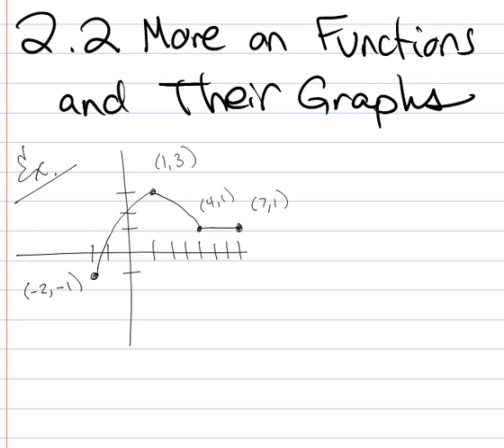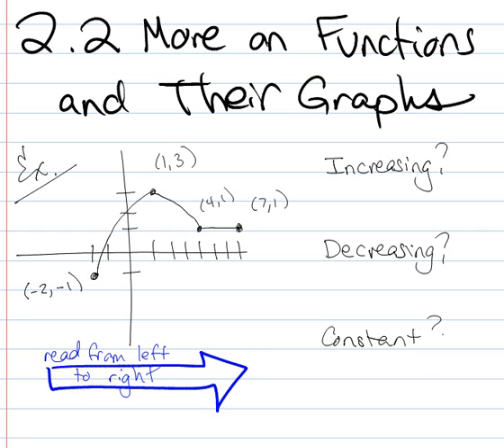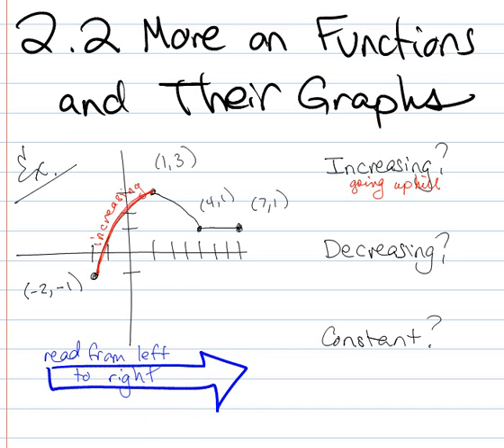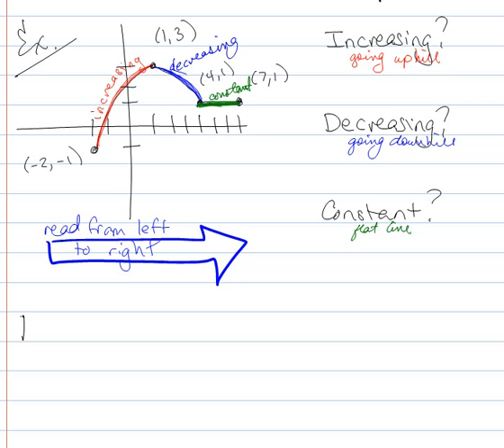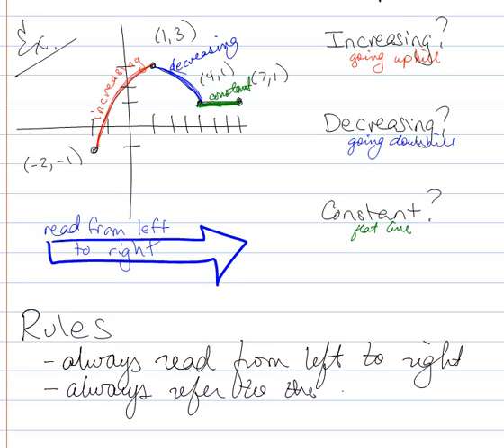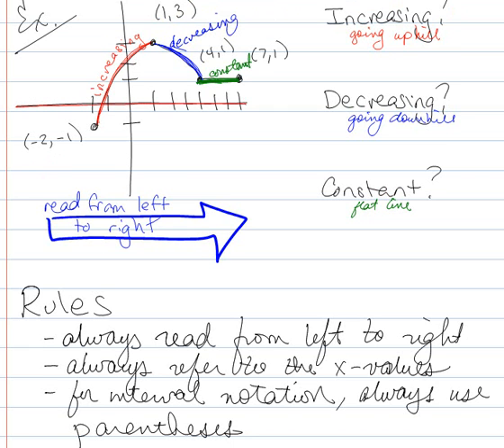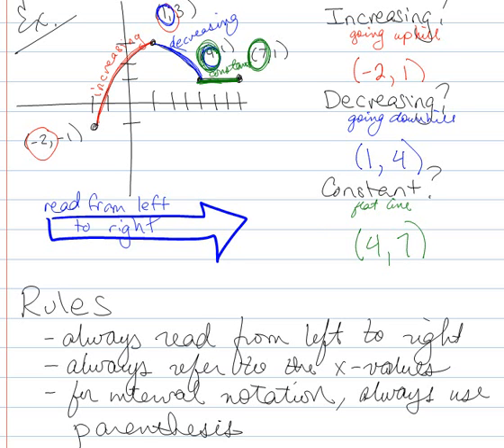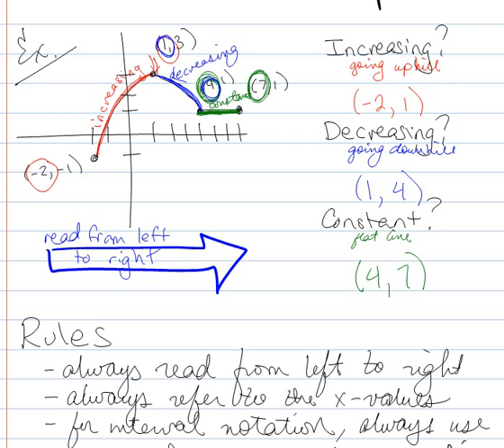Intro to Increasing and Decreasing Functions